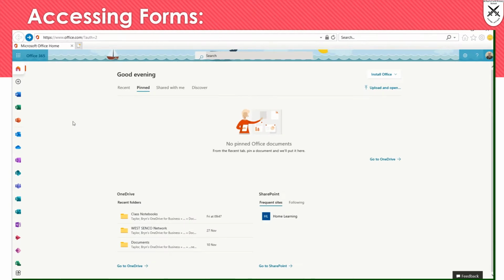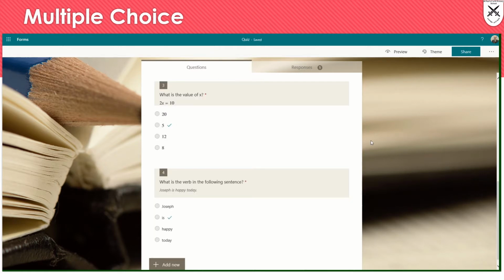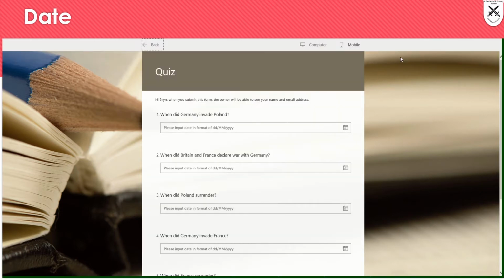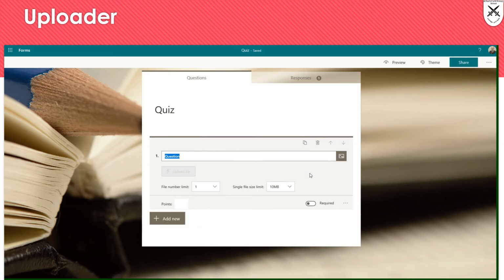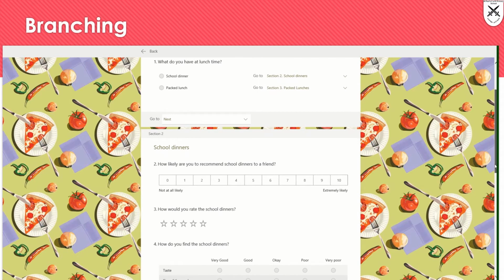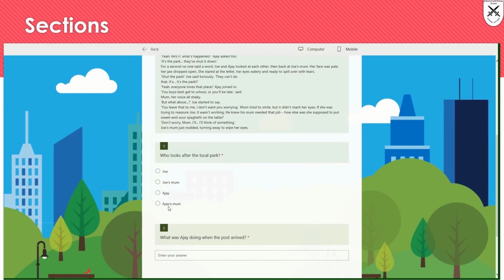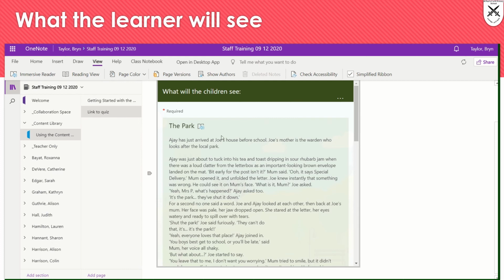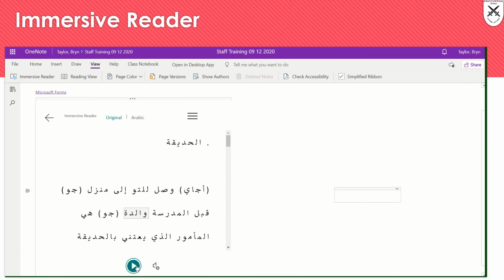Using Forms on Office 365